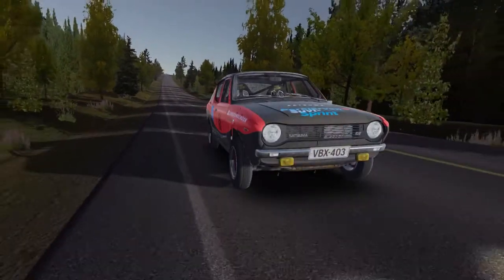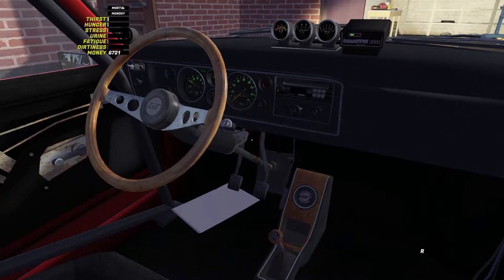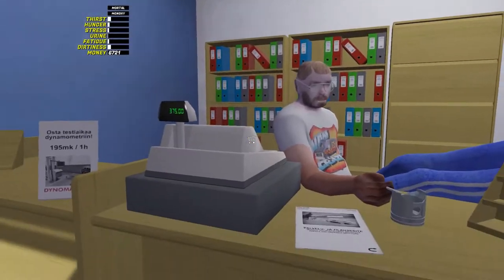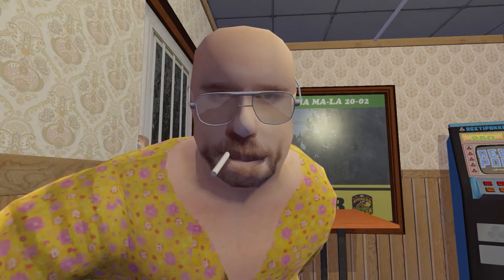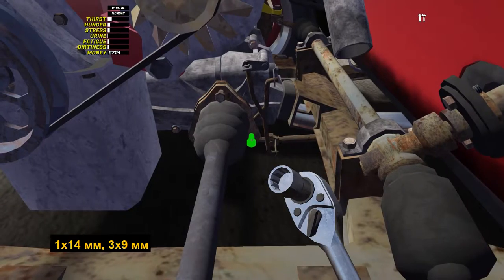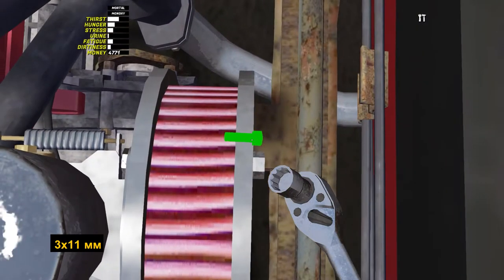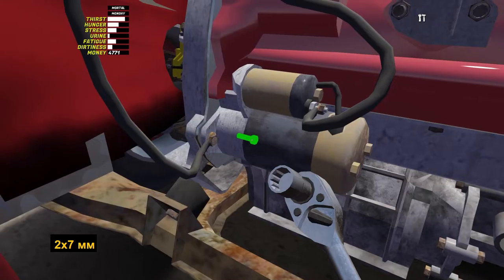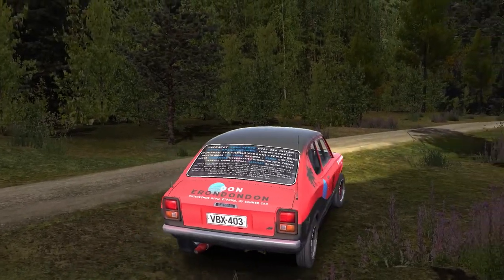My Summer Car 💚 Troubleshooting: Clutch and Gearbox! Satsuma not Moving!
💚 Hello everyone! It's My Summer Car Guides channel! In this video I'll tell: 🛑 Why Satsuma doesn't move? 🕹️ Why gears don't change? Checking settings! 💧 How do clutch liquid leak? ⚙️ Why gearbox not working? 🔧 Gearbox and Clutch removal and replacement.

0:00 - Like & Subscribe to help the channel grow 💚
0:22 - Game settings explained
1:03 - Clutch. Satsuma revs without moving
1:42 - White smoke. Checking the clutch with a handbrake.
2:04 - Guide to replacing the clutch
2:48 - Loose bolts on a clutch pedal and a clutch master cylinder
3:04 - Loose bolts on a drive gear
3:22 - Loose bolts on a clutch basket
3:34 - No fluid in the clutch master cylinder
3:58 - Gearbox wear. Gears are changing to neutral
4:18 - How to remove the gearbox
5:35 - How to install the engine
7:34 - Loose gear stick
7:48 - Loose gear linkage
8:06 - Gearbox whine